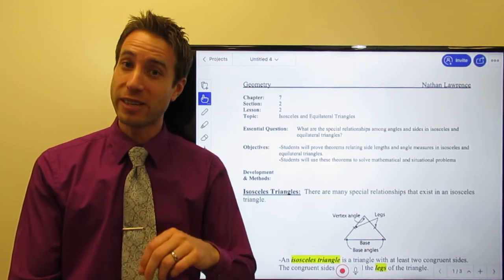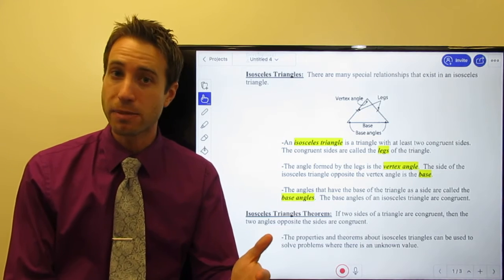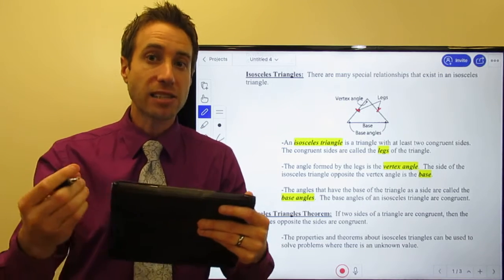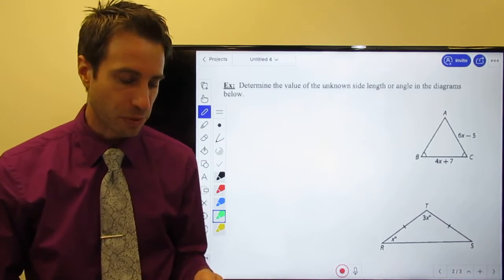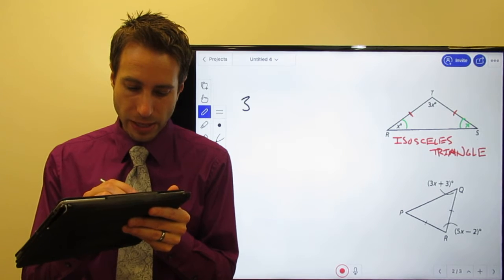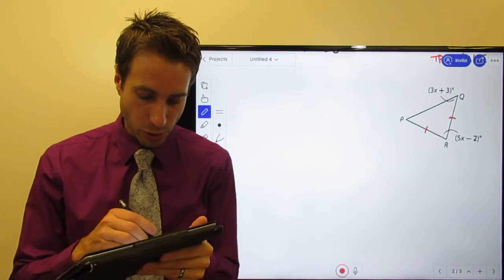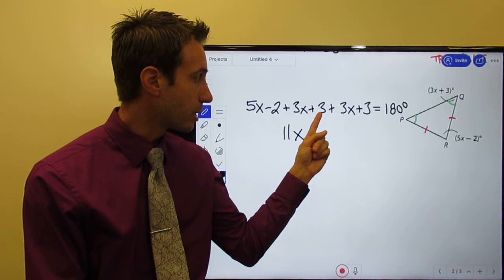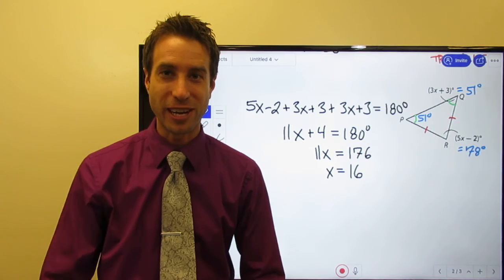Isosceles and Equilateral Triangles Part 1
Geometry Module 7 Section 2 Isosceles and Equilateral Triangles Part 1